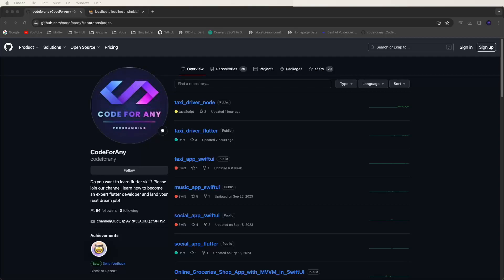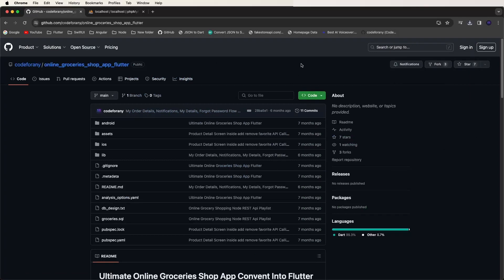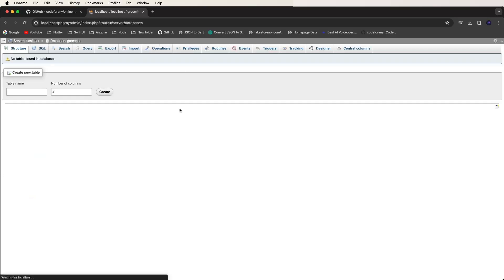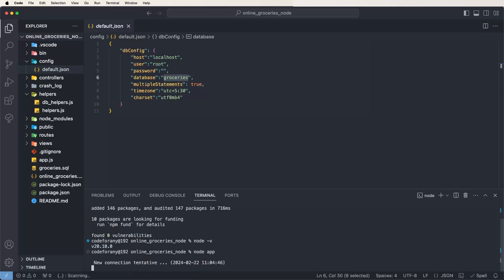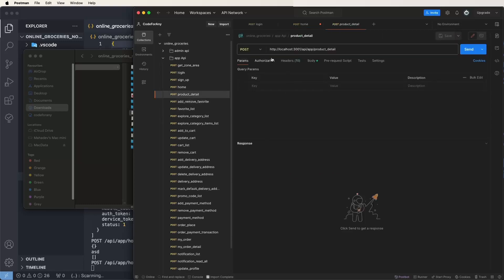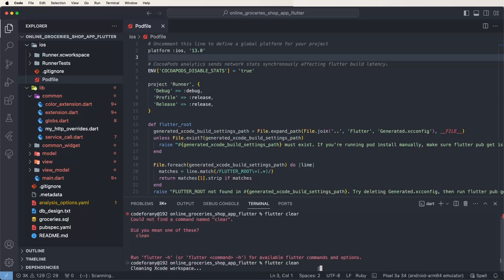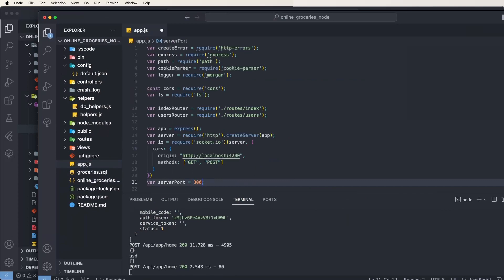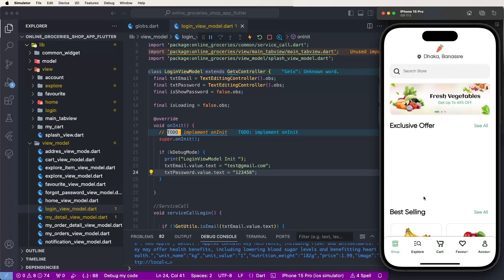Complete Guide: Groceries Shop App & Backend API Setup | Download & Run Locally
🛒 Want to run a groceries shop app on your local system? Dive into this step-by-step tutorial to download and set up the source code for both the app and backend API. Get hands-on experience with running and testing the app and backend locally!

📝 Highlights:

-Groceries Shop App Setup: Download and configure the source code for the groceries shop app on your local system.
-Backend API Setup: Set up the backend API locally to support the functionalities of the groceries shop app.
-Running the App: Learn how to run the groceries shop app on your local machine for testing and development purposes.
-Testing Backend Functionality: Verify the functionality of the backend API by interacting with the app's features.

🔍 What's Covered:

-Downloading and Configuring Groceries Shop App Source Code
-Setting Up the Backend API for Groceries Shop
-Running the App Locally for Testing and Development
-Testing Backend Functionality with Local API Calls

🖥️ Features:
This tutorial provides a comprehensive guide to setting up the source code for a groceries shop app and its backend API on your local system. Follow along to run and test the app and backend locally, gaining valuable insights into the development process.